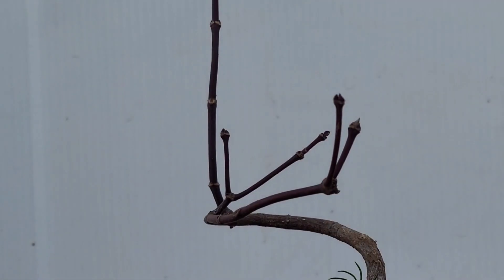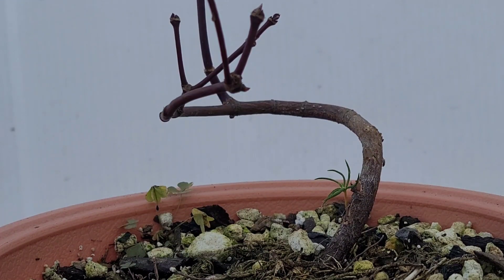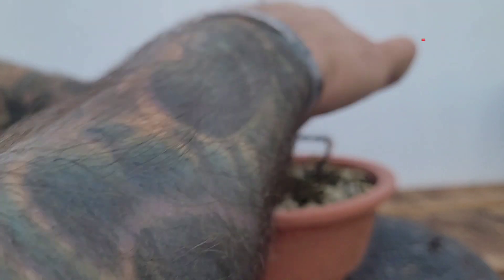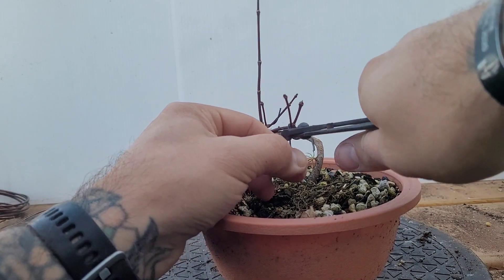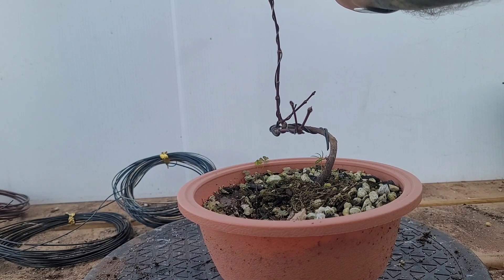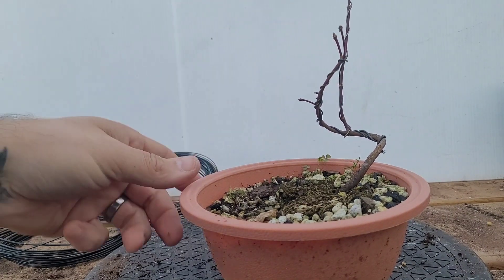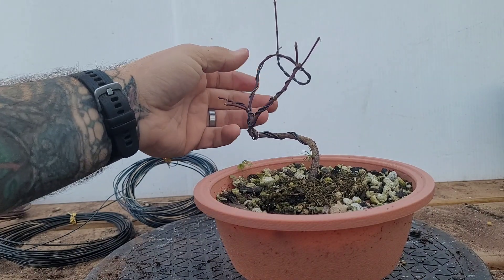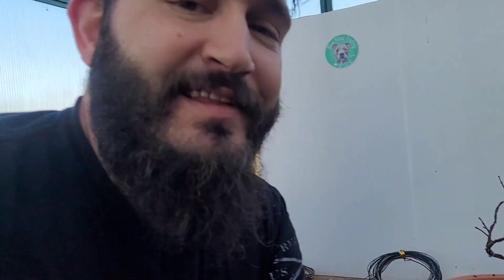Styling my Japanese Maple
In today's video we will be changing up the direction we had this tree initially wired.